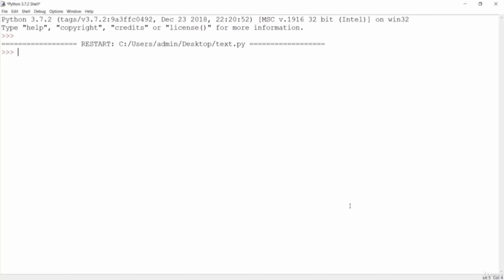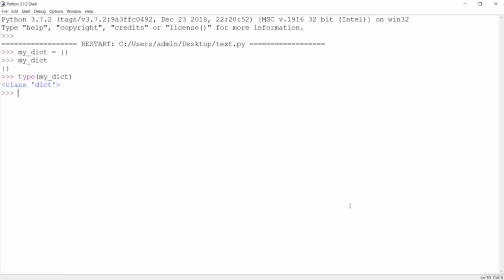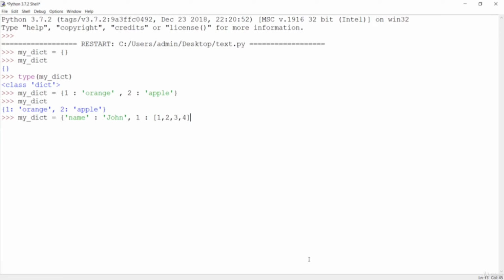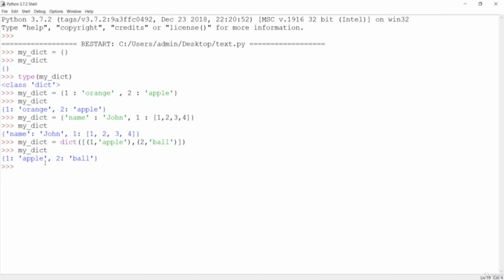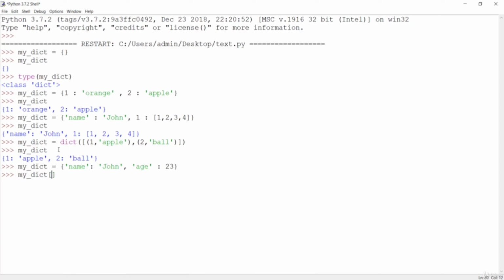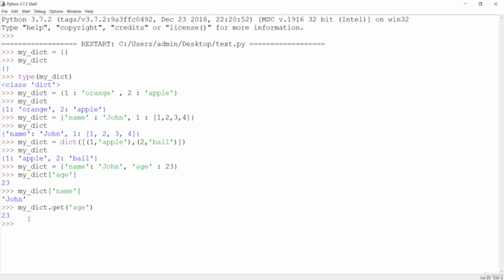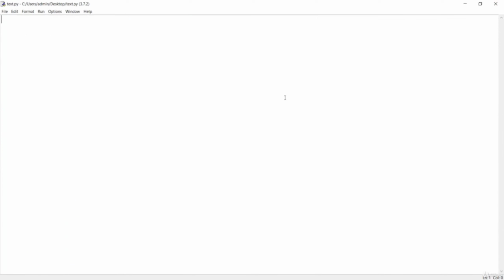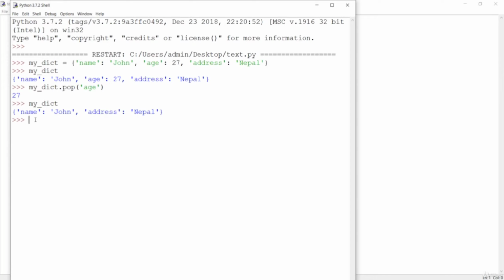Python Dictionaries: Step-by-Step Tutorial for Beginners! | Lecture 13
In this video, we'll learn about dictionaries in Python. Dictionaries are a type of data structure that store data in key-value pairs. This means that each piece of data in a dictionary is associated with a unique key, and you can access the data by referring to its key.
We'll start by learning how to create dictionaries, and then we'll look at some examples of how to use them. We'll also see how to add, remove, and update items in a dictionary.
By the end of this video, you'll have a good understanding of how dictionaries work in Python, and you'll be able to use them to store and manipulate data in your programs.
Here are some examples of dictionaries in Python:
• A dictionary of words and their definitions:
Python
word_definitions = {
    "hello": "greeting",
    "goodbye": "farewell",
    "computer": "electronic device",
• A dictionary of student names and their ages:
Python
student_data = {
    "John": 25,
    "Jane": 23,
    "Mary": 21,
• A dictionary of countries and their capitals:
Python
country_capitals = {
    "United States": "Washington, D.C.",
    "United Kingdom": "London",
    "France": "Paris",
• Creating dictionaries
Dictionaries can be created in a few different ways. One way is to use the dict() constructor, like this:
Python
word_definitions = dict([("hello", "greeting"), ("goodbye", "farewell"), ("computer", "electronic device")])

Another way to create a dictionary is to use the curly braces ({}) syntax, like this:
Python
student_data = {"John": 25, "Jane": 23, "Mary": 21}

You can access the values in a dictionary by referring to their keys. For example, to get the definition of the word "hello", you would use the following code:
Python
print(word_definitions["hello"])
This will print the string "greeting".
• Adding, removing, and updating items in a dictionary
You can add, remove, and update items in a dictionary using the following methods:
• dict.update(): This method adds new items to a dictionary or updates existing items.
• dict.pop(): This method removes an item from a dictionary by its key.
• dict.setdefault(): This method sets a default value for a key in a dictionary if the key does not already exist.
For example, to add the word "world" to the dictionary of word definitions, you would use the following code:
Python
word_definitions.update({"world": "planet"})
To remove the word "goodbye" from the dictionary of student data, you would use the following code:
Python
student_data.pop("goodbye")
To set a default value of 0 for the age of a student named "Peter", you would use the following code:
Python
student_data.setdefault("Peter", 0)
• Built-in dictionary methods
There are a number of built-in methods that you can use to work with dictionaries in Python. Some of the most commonly used methods include:
• dict.keys(): This method returns a list of the keys in a dictionary.
• dict.values(): This method returns a list of the values in a dictionary.
• dict.items(): This method returns a list of key-value pairs in a dictionary.
• dict.get(): This method returns the value associated with a key in a dictionary. If the key does not exist, the method returns None.
For example, to get a list of the keys in the dictionary of word definitions, you would use the following code:
Python
print(word_definitions.keys())
This will print the list ["hello", "goodbye", "computer"].
Dictionaries are a powerful data structure that can be used to store and manipulate data in a variety of ways. They are particularly useful for storing data that is related to each other, such as the names and ages of students or the countries and their capitals.
Dictionaries are also very efficient, as they can be accessed and searched quickly. This makes them a good choice for storing data that needs to be accessed frequently.